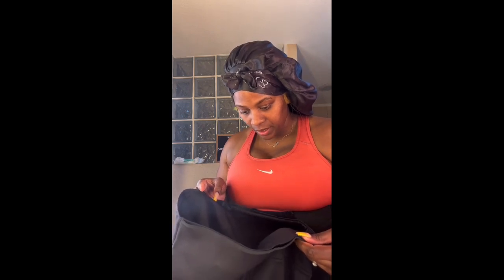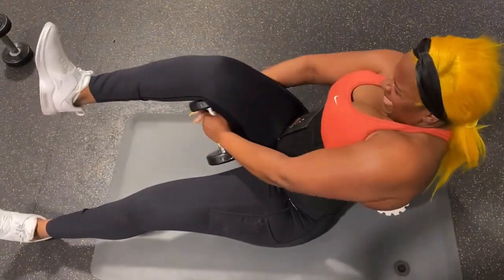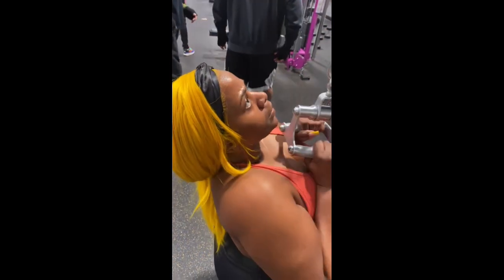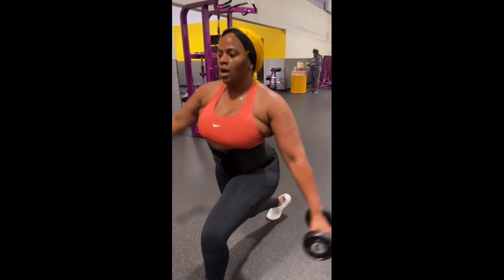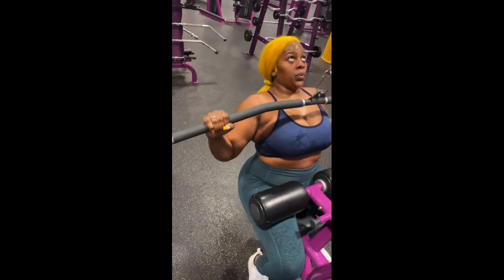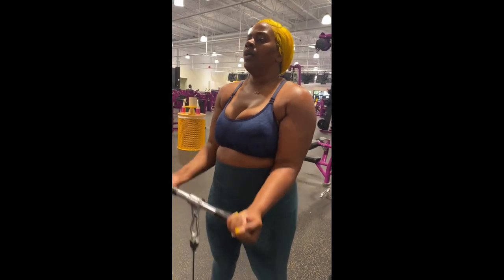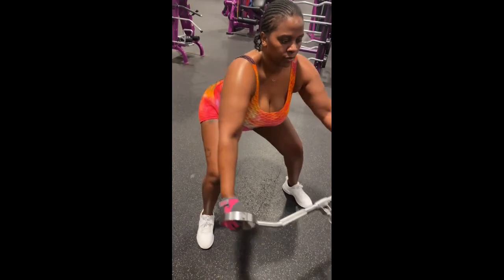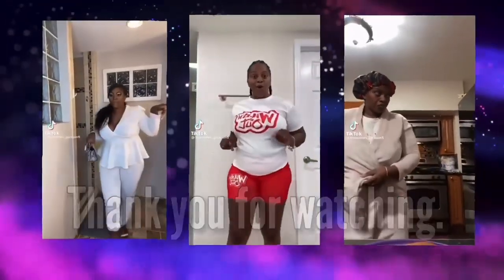30 min Workout Session🏋🏾‍♀️ W/ Syd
Today was my 5th workout session with Sydney and y’all I was so nervous. I’m always nervous about everything I do. However I got through it even though it was painful. 5th session down and 5 more to go for the month of May. My beginning weight was 218. When I started this journey my weight was 210LBS and my goal is 180LBS. I’m currently 205LBS. I can’t wait to see the results because I’m about to be look good asf. If you are interested in booking with my trainer below I will attach her booking link. Stay tune while I go through this transformation.

Thank you all for coming to my channel. On this channel I will share vlogs, self care, tiktok videos and much more. I love being able to make other people laugh while sharing my experiences and having fun. Everything I do is what I do on a normal basis. I’m just a person that loves to have fun and live in the moment. In most of my videos you’ll see my children and husband as well. I’m just trying to stay active as much as I can. I hope you enjoy my channel.